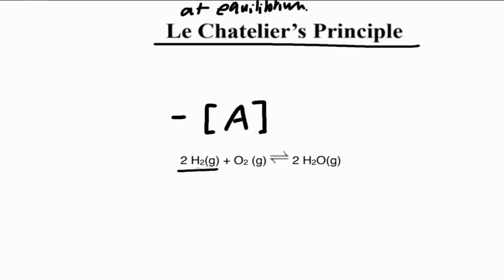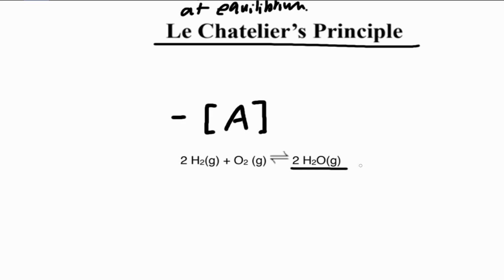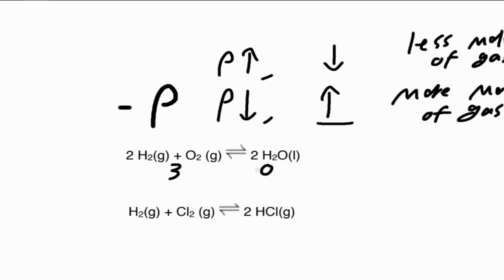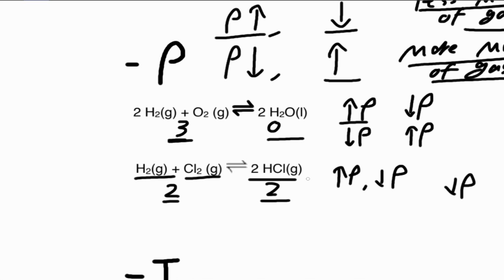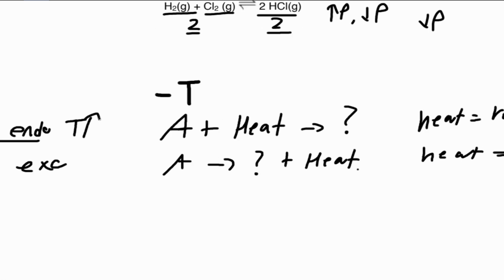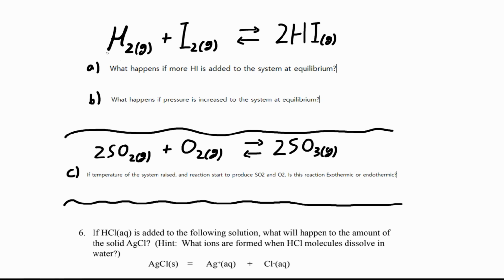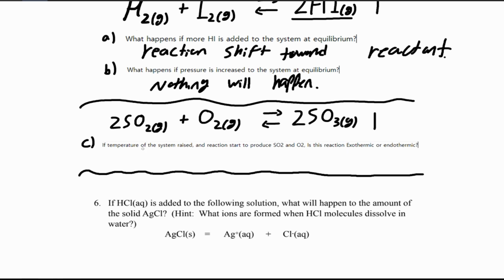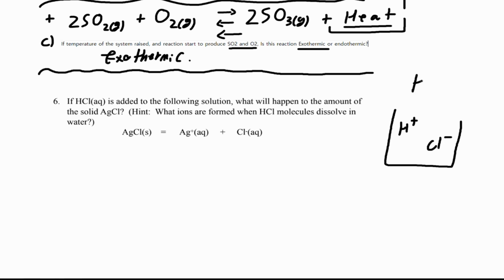Le Chatelier's Principle 2025